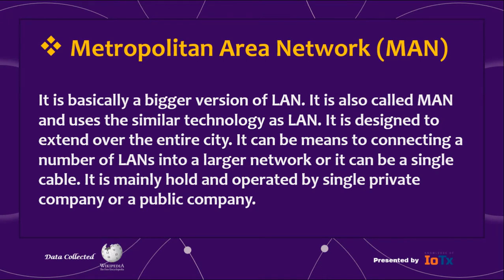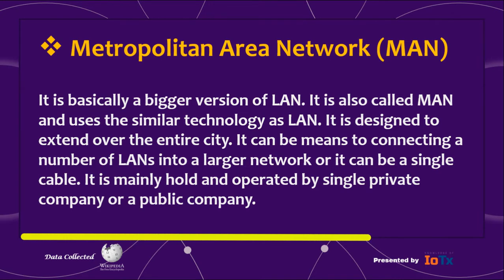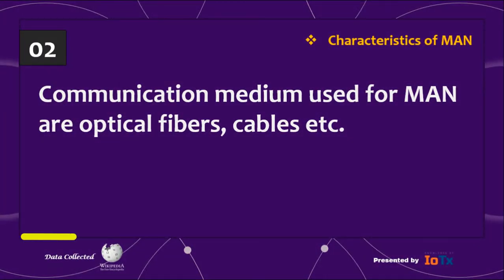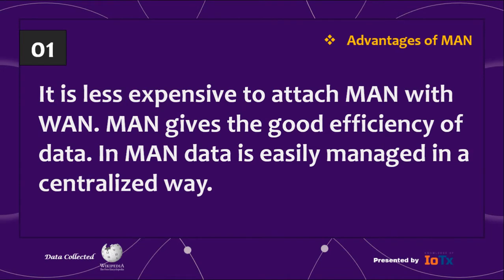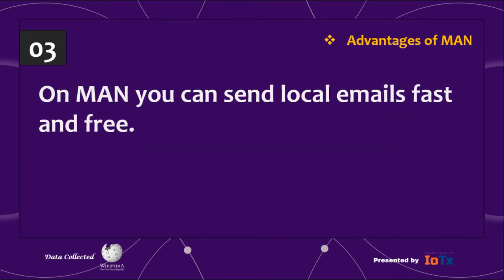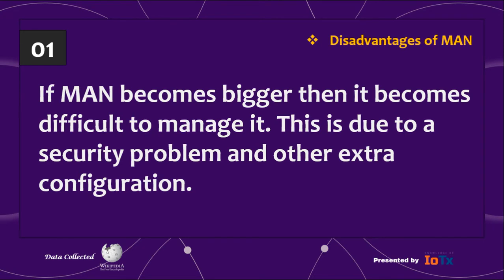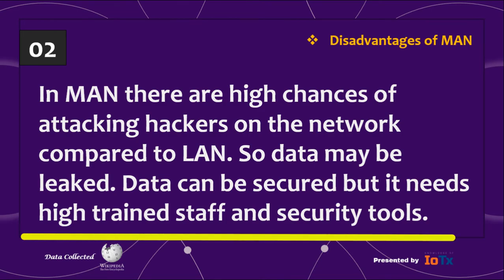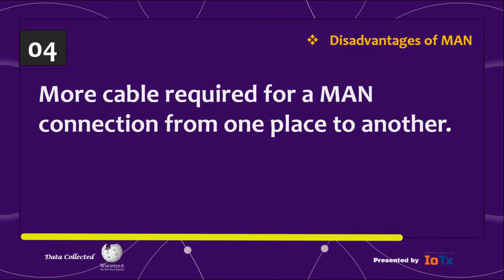MAN | Metropolitan Area Network | Computer Networks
MAN is the short form of the Metropolitan Area Network. It is the entire city network connection system in communication. In this video, we will try to the understanding of advantages and disadvantages of MAN (Metropolitan Area Network).

Timestamps:
0:04 Today's Topic
0:16 What is MAN (Metropolitan Area Network)
0:40 Diagram Setup of MAN (Metropolitan Area Network)
0:47 Characteristics of MAN (Metropolitan Area Network)
1:11 Advantages of MAN (Metropolitan Area Network)
1:52 Disadvantages of MAN (Metropolitan Area Network)
2:44 End Screen